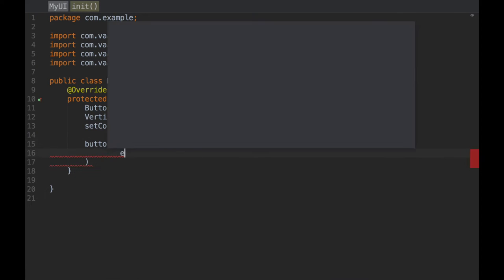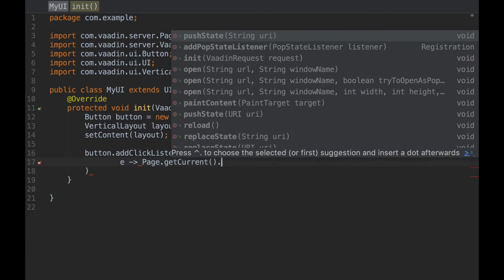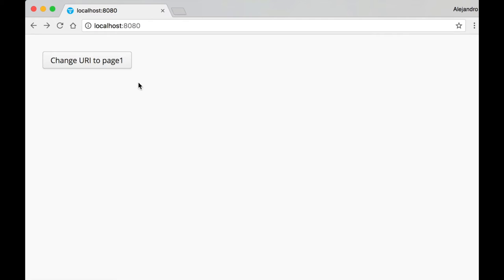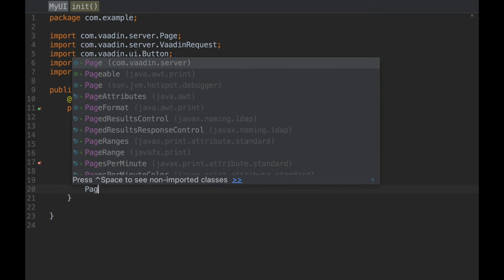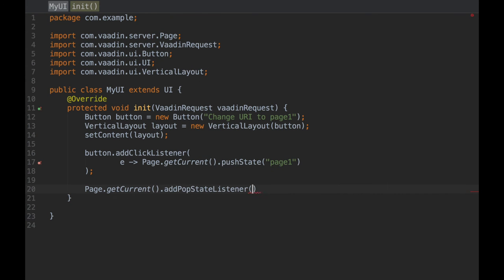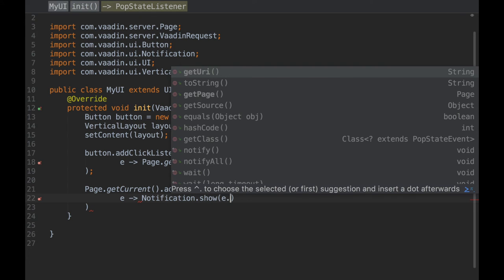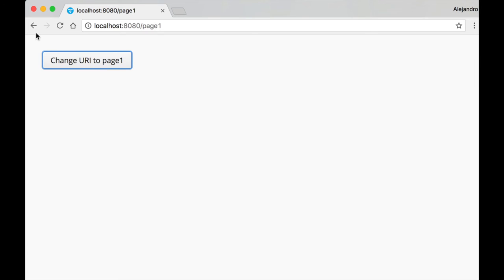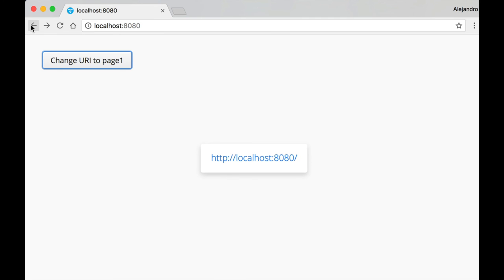Support for HTML5 History API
Alejandro Duarte explains how the HTML 5 history API makes it possible for single-page web apps to change the location of the browser and this way support proper deep linking, back button and search engines, without hashbang ("#!" in URL).

Vaadin is an open-source Java framework for building web applications.